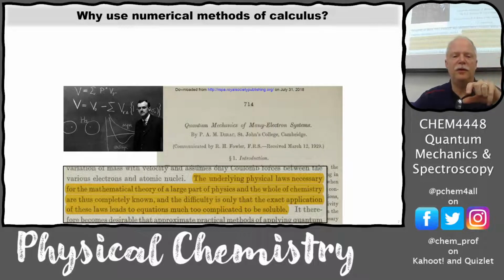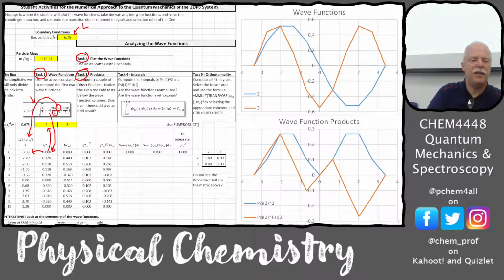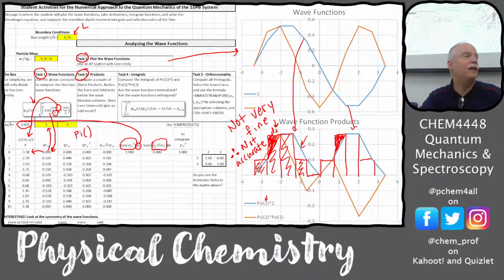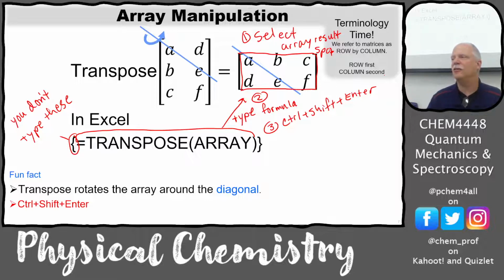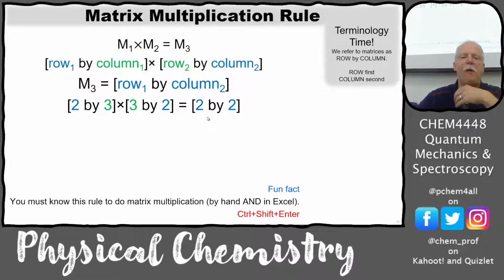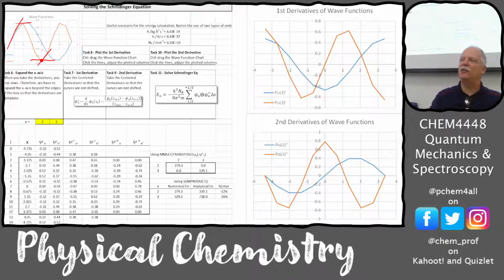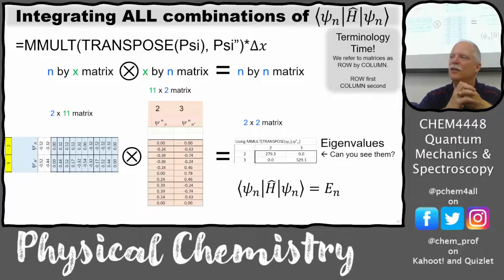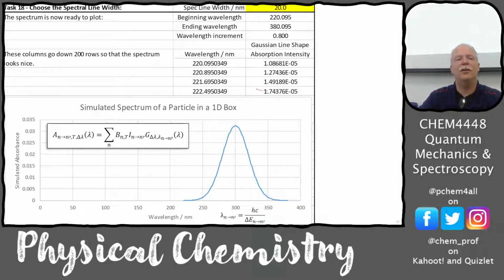4448 22 L12 Quantum Mechanics in Excel - Numerical Calculus and Spectral Simulation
We plot wave functions, test orthonormality, take 1st and 2nd derivatives, solve the integral form of the Schrodinger equation, solve the transition dipole moment integrals yielding the selection rules, and compute the simulated spectrum.

DW